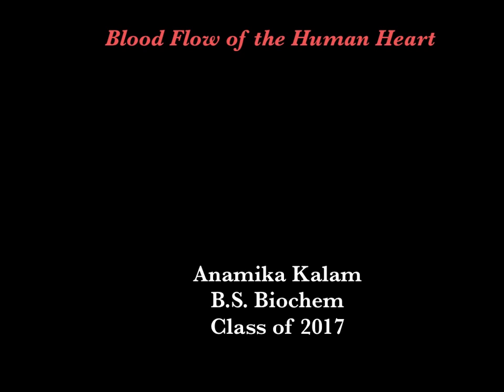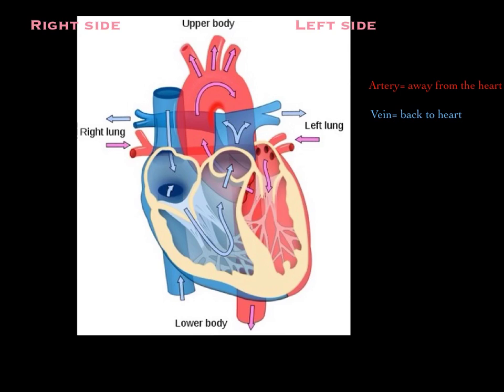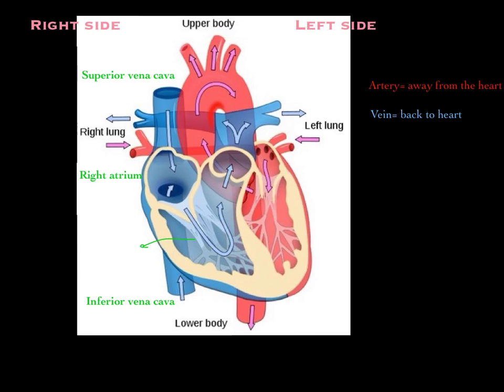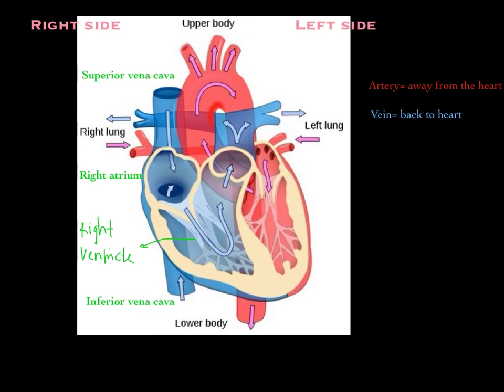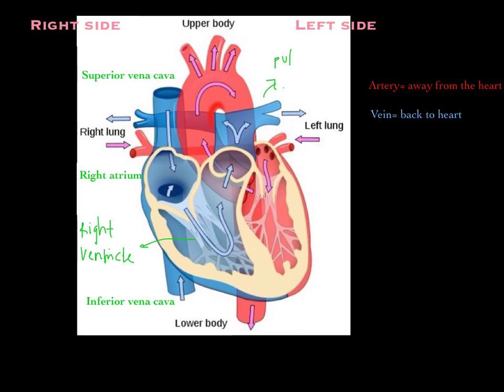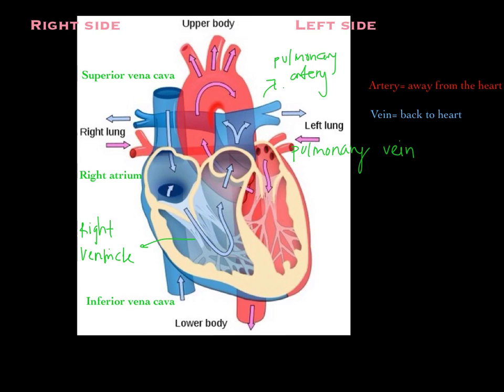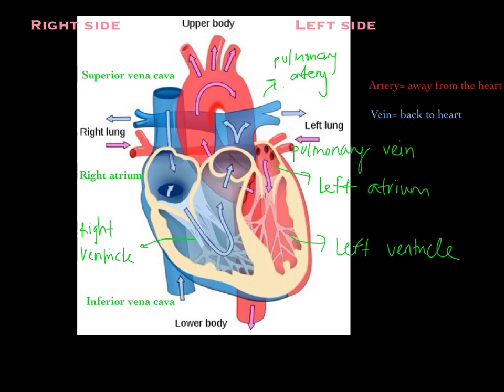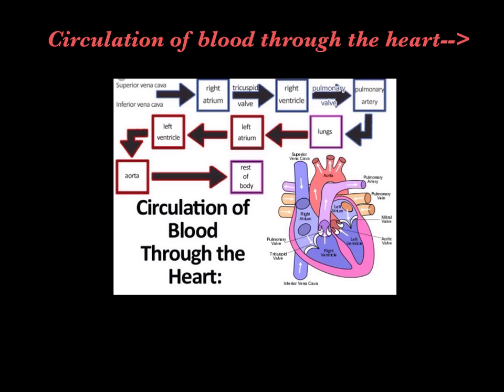Blood Flow of the Human Heart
Circulation of blood in the heart.
*correction: the "bicuspid valve" is in between the left atrium and left ventricle.

The two images used in this video were taken from websites found in Google.